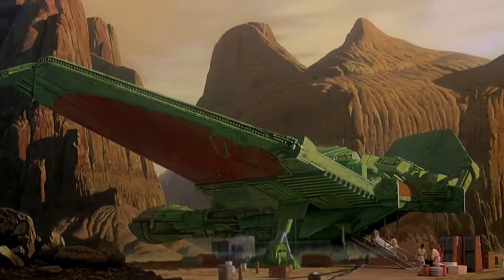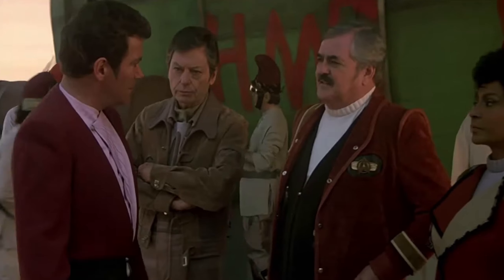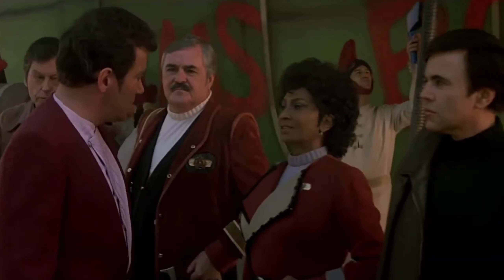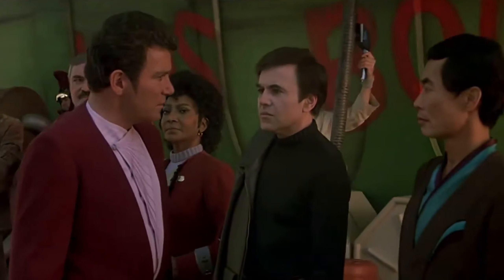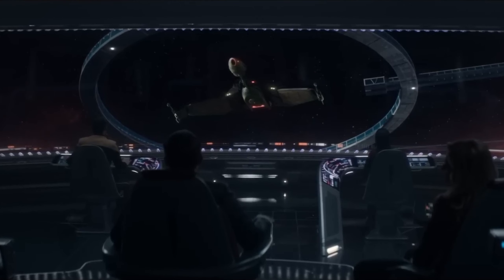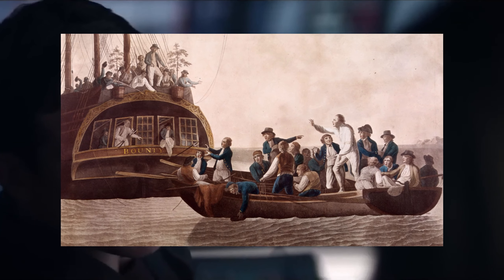RECAP of Star Trek: Picard S3 Ep6 ' Bounty '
A quick overview of ST: Picard S3 Episode 6 "Bounty"